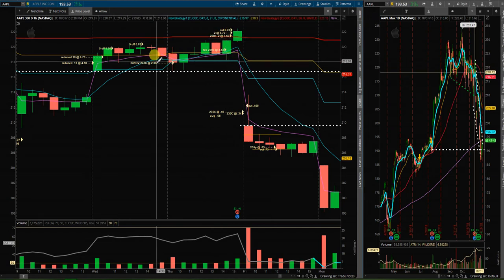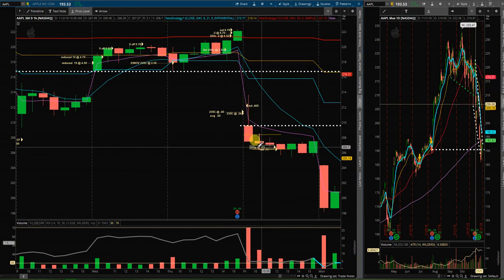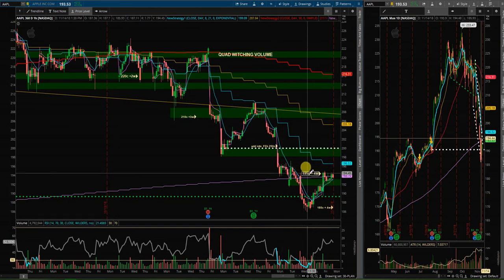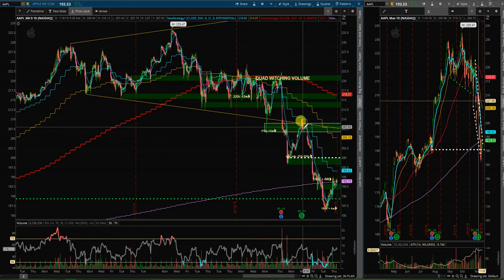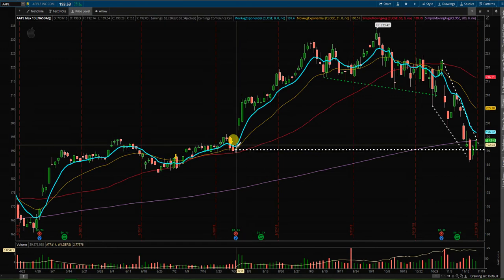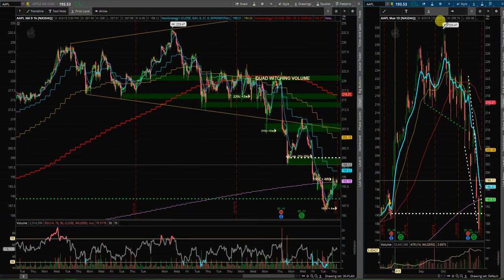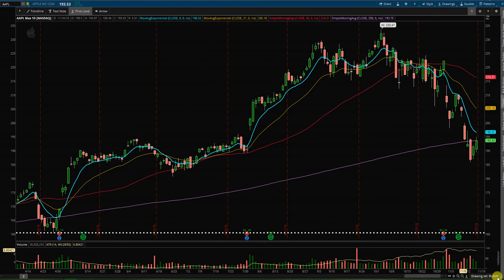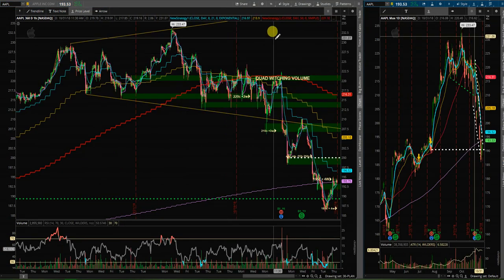$AAPL Weekly Recap and Trade Plan for 19 Nov 2018